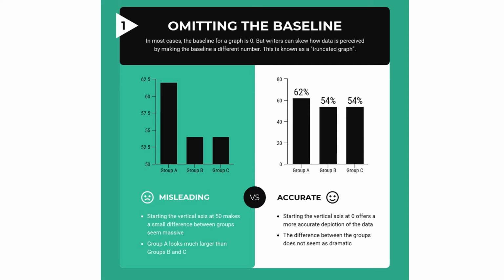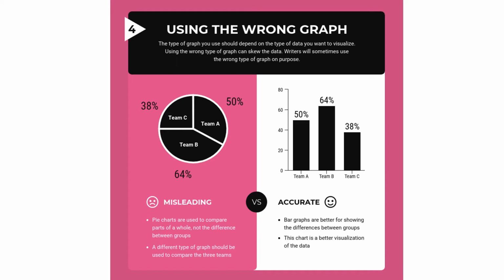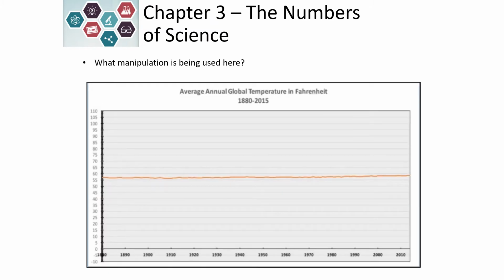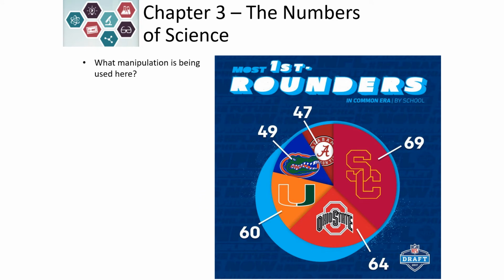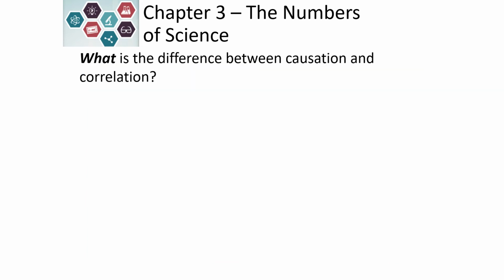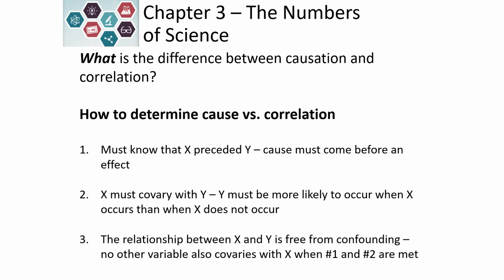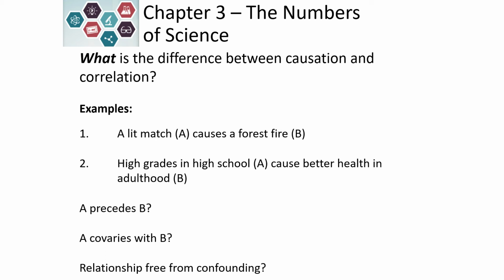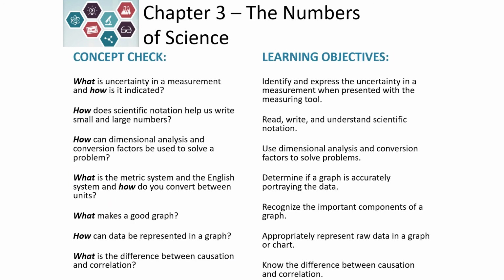Chem 100 Chapter 3 Video 4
Manipulations of Graphs and Causation vs. Correlation